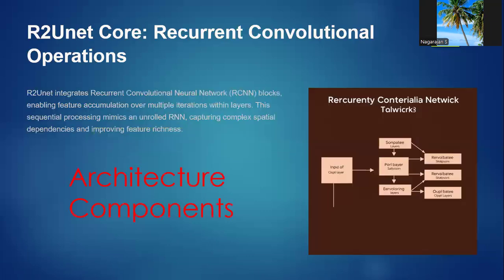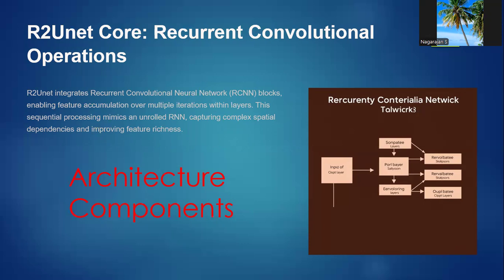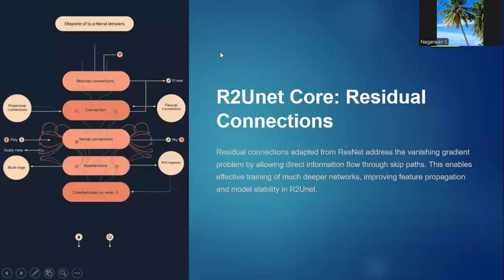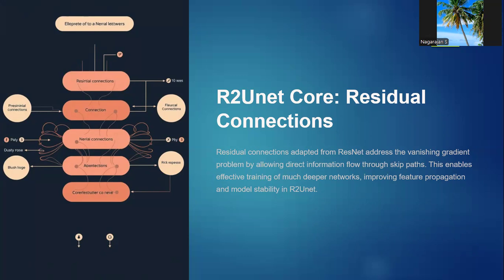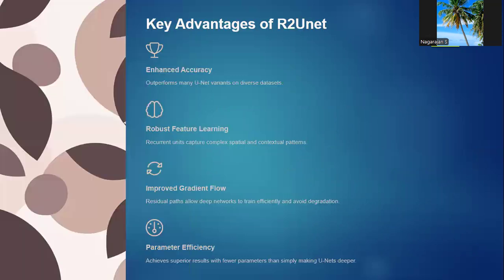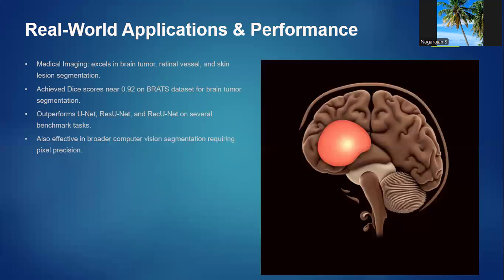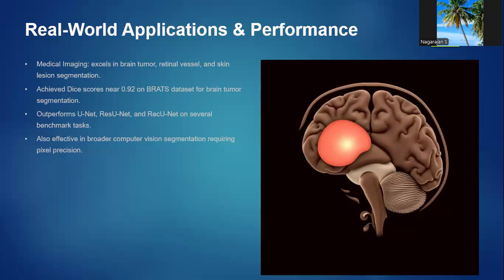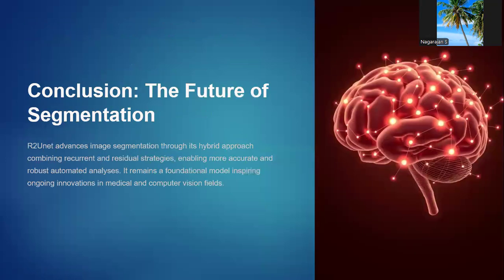RecurrentResidual ConvolutionalNeuralNetwork based on U-Net(R2U-Net) |Imagesegmentation|Hostbox cse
Assistant Professor

CINTEL

SRMIST

R2U-Net is an image segmentation task-focused network that mixes residual and recurrent connections to boost performance and manage sequential data.

Encoder for U-Net: The R2U-Net starts with a typical U-Net encoder, which is made up of multiple convolutional blocks that are organized in a contracting route.

Each block is often composed of convolutional layers, activation functions (such as ReLU), and down-sampling processes (such as max-pooling)

While extracting hierarchical features, the encoder gradually lowers the spatial dimensions of the input image.

Residual Connections: Residual connections are introduced within the U-Net blocks in the R2U-Net. These links allow the network to learn the residual (or difference) between a block’s output and its input .

The residual is then added back to the original input, assisting in gradient propagation during training and allowing the network to acquire richer representations without vanishing gradients.

 Recurring Connections: The addition of recurring connections is the R2U-Net’s fundamental innovation. Each U-Net block (both encoder and decoder) includes a recurrent layer, such as a Gated Recurrent Unit (GRU) .

By keeping an internal memory state that changes and transfers information through time, these recurrent connections allow the network to capture long-term dependencies in the data.

U-Net Decoder: Following the encoder, the R2U-Net includes a U-Net decoder, which is made up of multiple convolutional blocks arranged in a long path.

Each block is typically composed of transposed convolutions (also called up-sampling or deconvolution), concatenation with encoder skip connections, and convolutional layers with activation functions.

Skip connections, like the original U-Net, are used to connect the relevant encoder and decoder blocks . By using these skip connections, the decoder can produce feature maps with high resolution from the encoder, assisting in the recovery of spatial in formation and the improvement of segmentation accuracy .